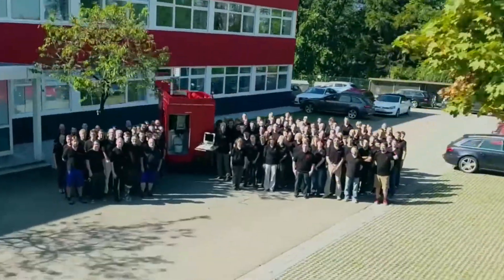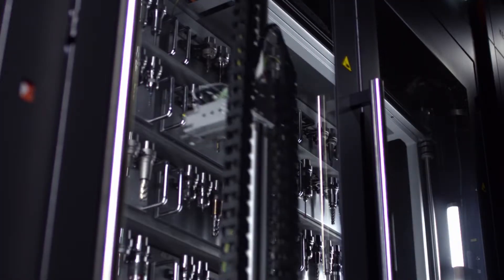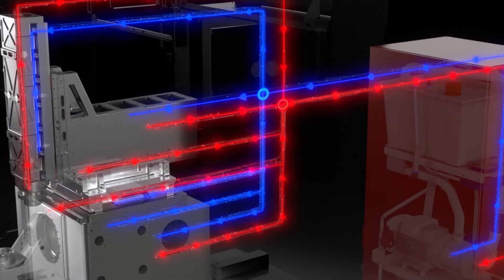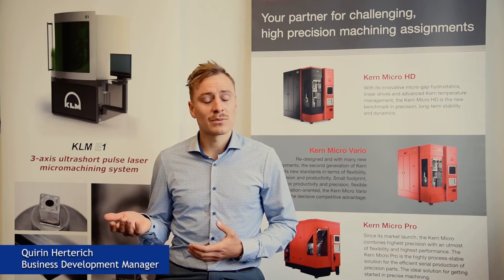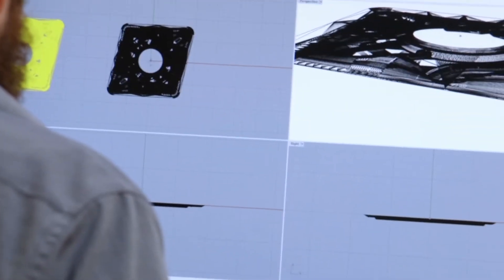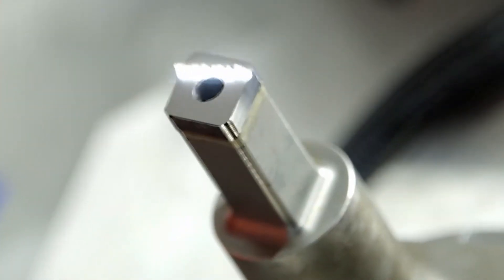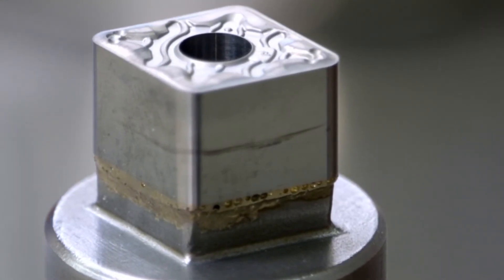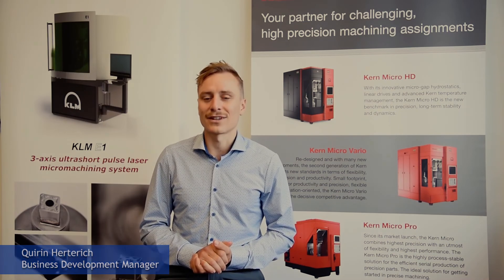euspen 22nd International Conference Exhibitor - Kern Microtechnik GmbH